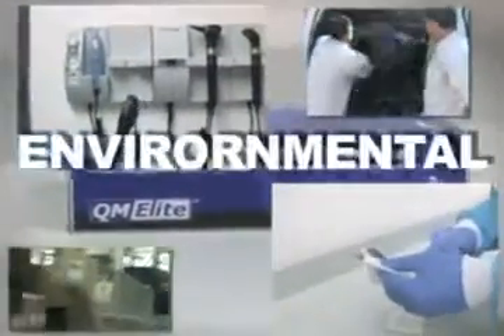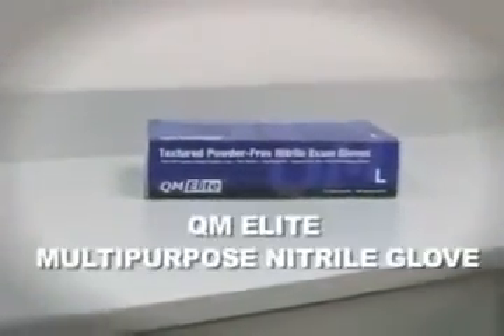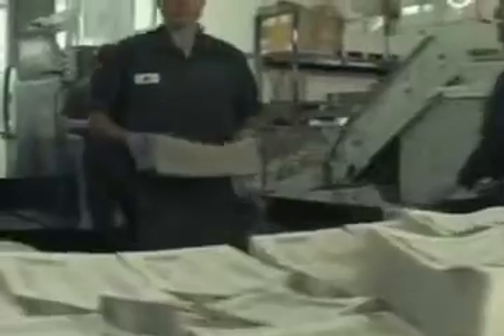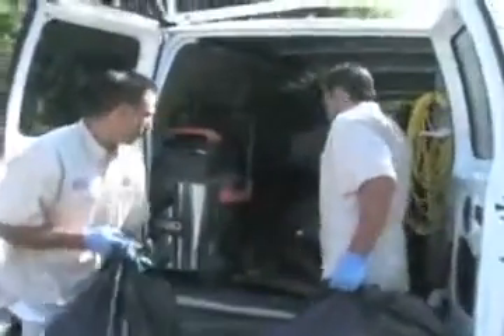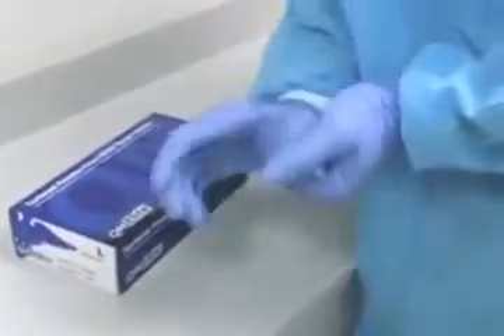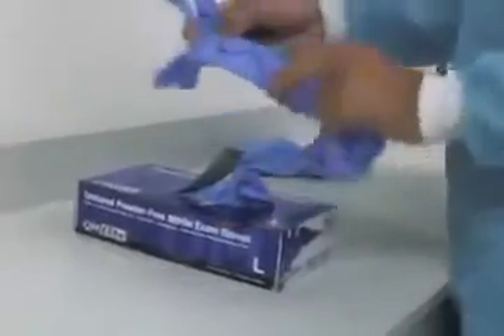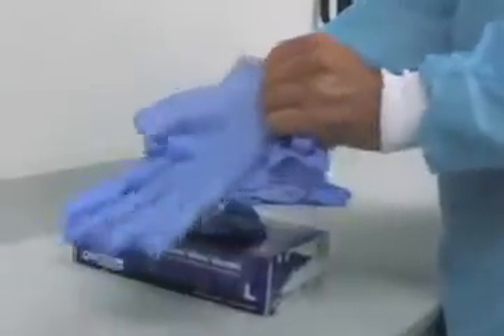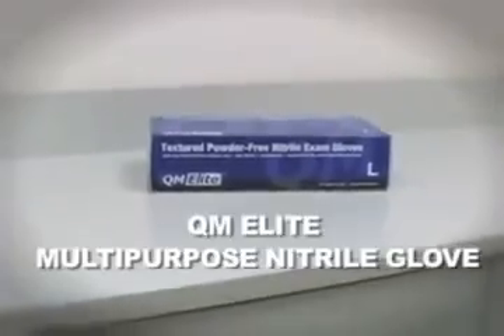Surgical Nitrile Gloves for sale.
Safet Weitzel
Sales & Export Department
B.BRAUN Melsungen AG
Carl-Braun-Strasse 1
34212 Melsungen , Hesse, Germany